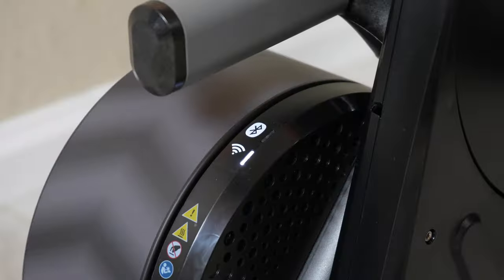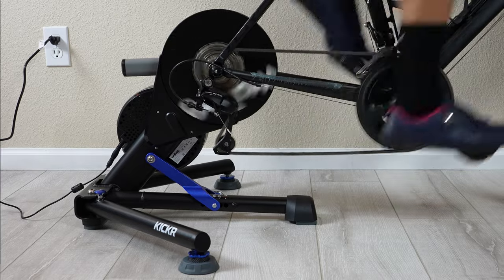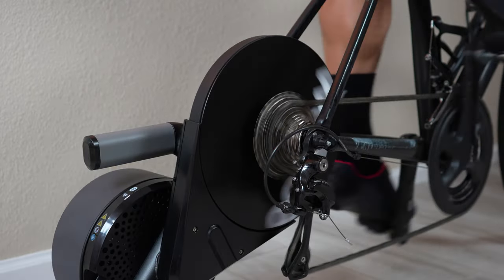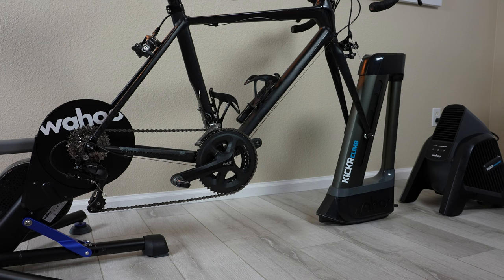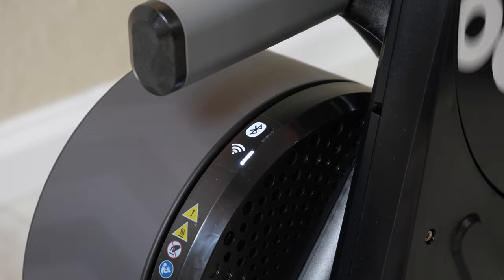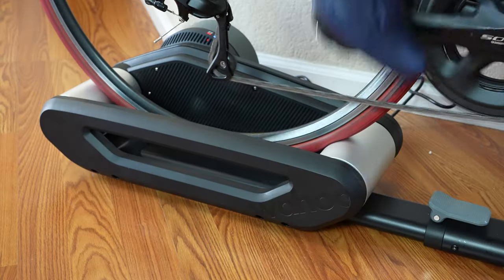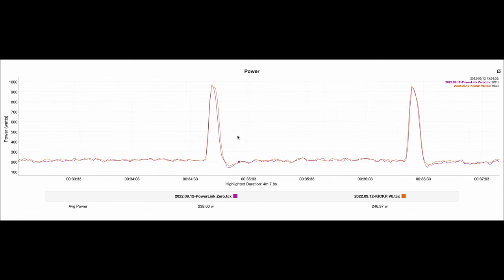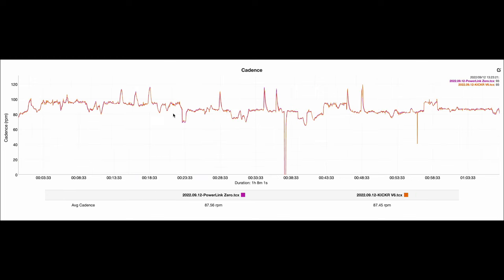Wahoo KICKR V6 Smart Bike Trainer Review // Now with Wifi!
Everything you need to know about Wahoo’s latest KICKR bike trainer, now with wifi, a new Easy Ramp ERG mode feature, and additional features in the app.